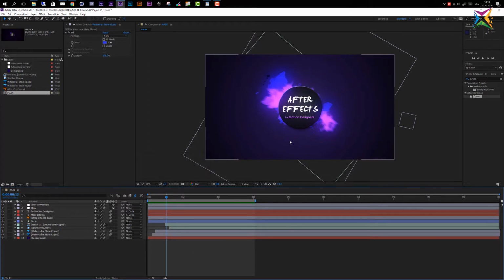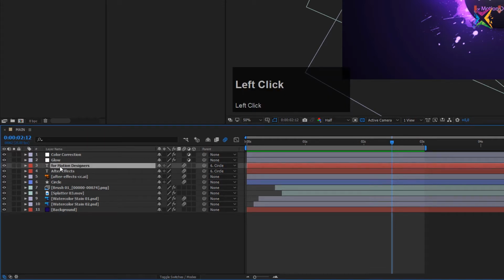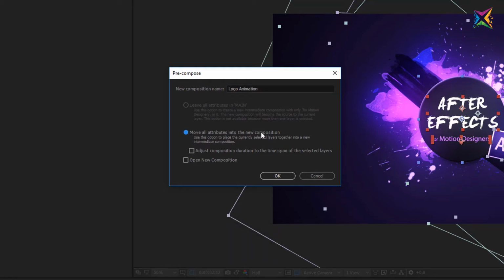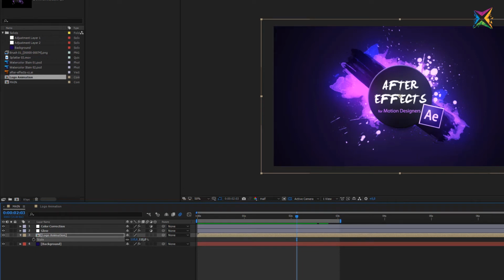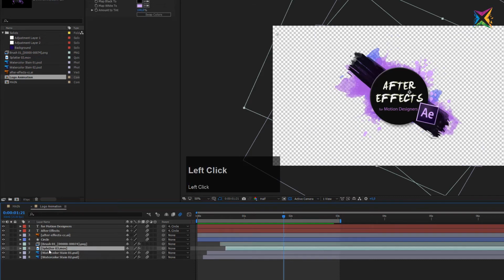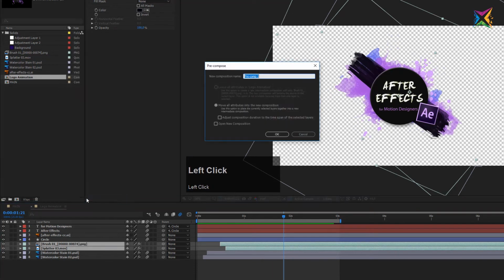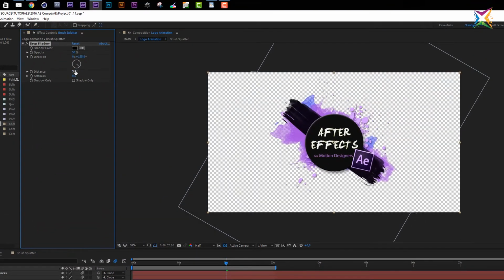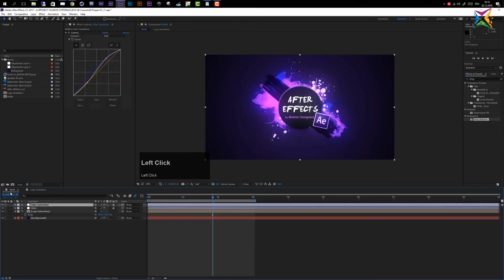After Effects Basic Course - 3.15 Precomposing aka. Nesting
Watch the whole course for free and download the course materials

In this course I try to teach After Effects like I would have loved to learn it from the beginning. It's a detailed course for beginners aiming to really understand the fundamentals of Adobe After Effects with the goal of using the programm in a professional environment and in a creative way.

Lesson Content

- Precomposing
- Create Precompositions
- How to use precompositions

Weblinks